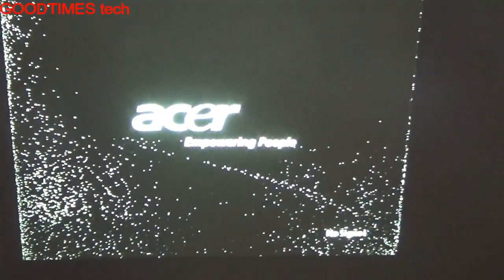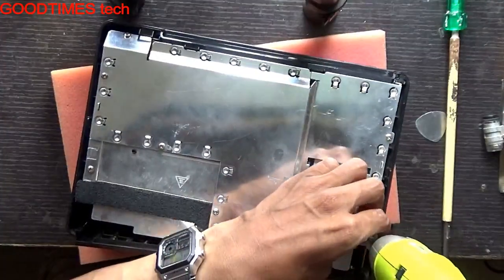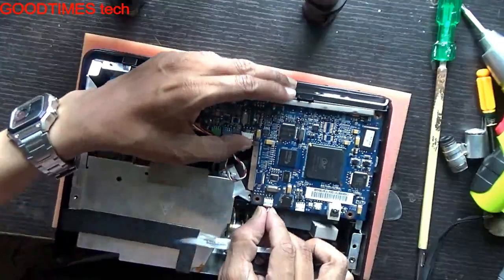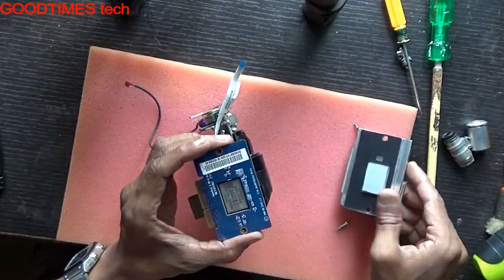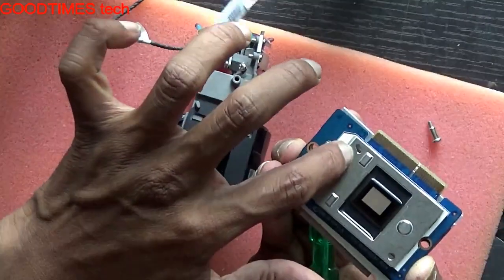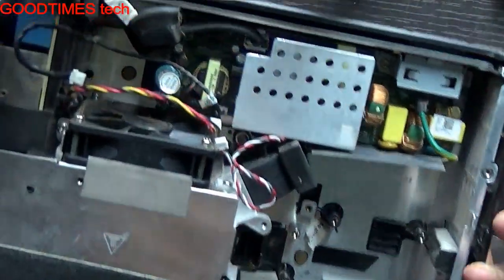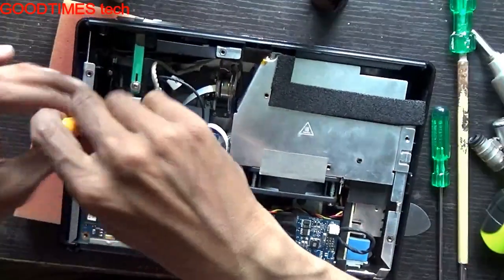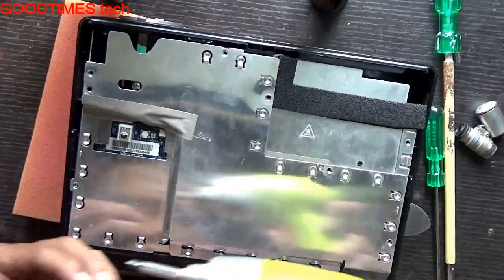Acer Projector Projecting White Dots | DMD Chip Failure.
This video is about tracing fault which causes white dots on screen of an acer DLP projector X1160PZ.